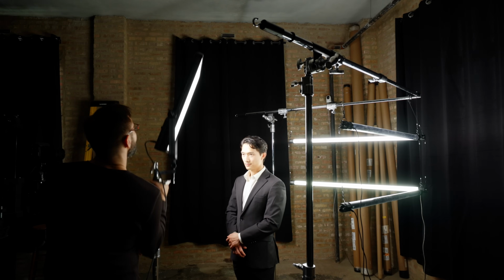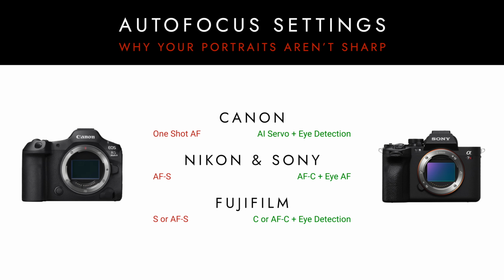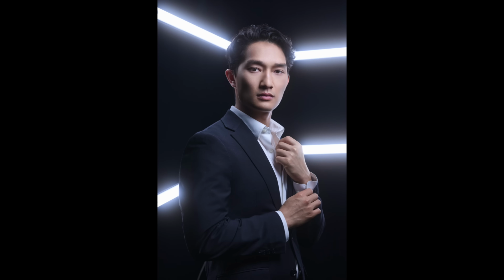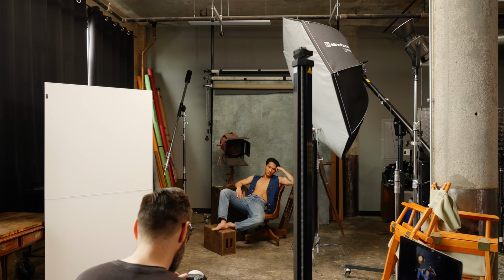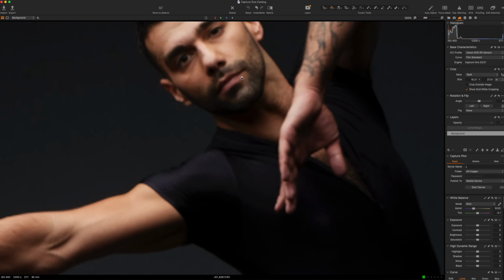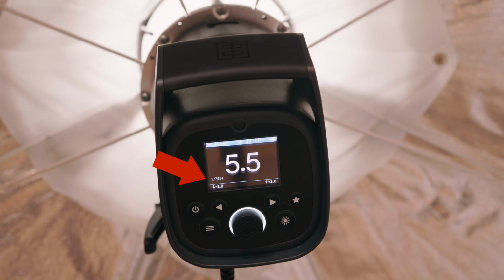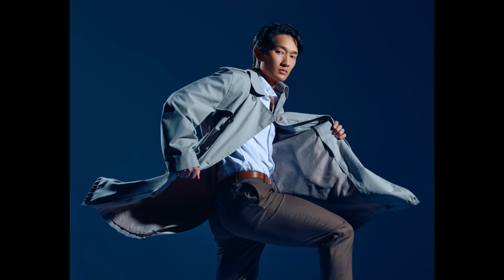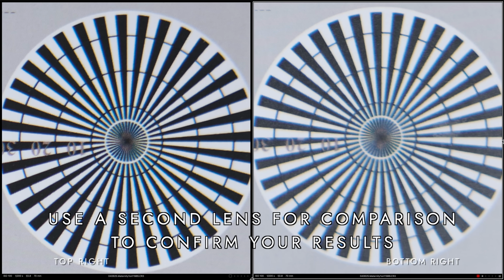Why Your Portraits Aren’t Sharp — 4 Mistakes That Ruin Image Sharpness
Is your focus on point, but your portraits still look soft? In this video, I’ll walk you through the four biggest technical mistakes that destroy sharpness in portrait photography — and how to fix them.

From misused autofocus modes to choosing the wrong shutter speed for continuous lighting, these issues can creep into even experienced workflows. You’ll also learn why depth of field and flash duration are critical for freezing motion and locking in detail — especially in the studio.

📸 Featuring real-world images from recent sessions — close-up beauty and full-body fashion — we’ll break down what went wrong and how I fixed it in-camera or with gear adjustments.

🎯 If your photos look a little soft, this is where to start.

Canon BG-R20 Battery Grip for EOS R5 Mark II

Canon RF70-200mm F4 L IS USM

Canon RF 85mm F1.2 L USM

Nanlite

Nanlite PavoTube II 30C 4′ 55W RGBWW LED Tube 4-Light Kit

Nanlite Compac 200B Adjustable Bicolor LED Panel

Flash lighting

Elinchrom ELC Pro HD 500 monolight

Elinchrom ELC 500 Studio Monolight

Elinchrom Indirect Litemotiv Octa Softbox 190cm (75”)

Elinchrom 8.3" Standard Reflector with 30 Degree Grid

Elinchrom 8.3" Grid Kit

Filter

Tiffen 82mm Black Pro Mist 1/4 Special Effects Filter

Grip

Studio Titan Camera Stand STA-01-360 MK2

V-FLAT WORLD Foldable V-Flat 2.0, Black/White, 2-Pack

⏱ Chapters
00:00 - Introduction
00:58 - 1. AF Settings
02:27 - 2. Slow Shutter Speeds
03:54 - 3. Depth of Field
04:55 - DOF Comparisson
06:27 - Full Body DOF Example
07:15 - 4. Flash Duration
11:39 - 5. Bonus - Physical Damage
13:22 - Final Thoughts